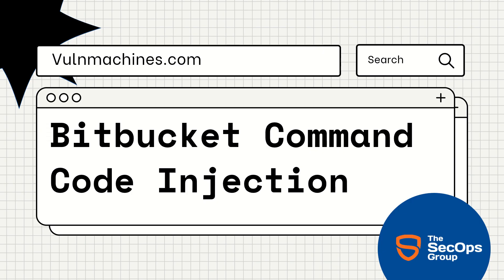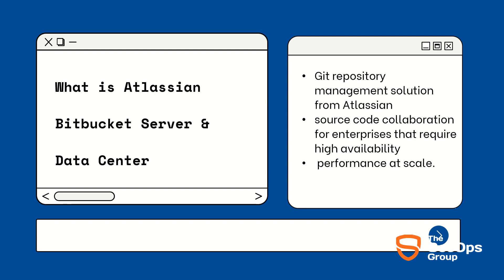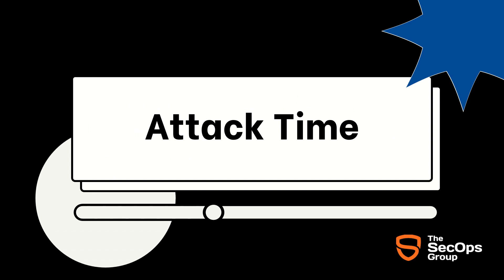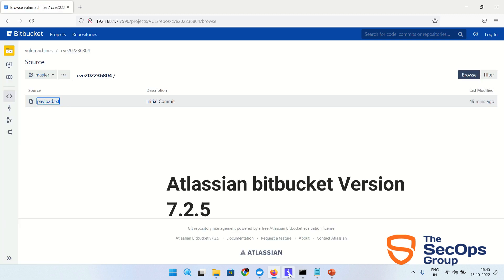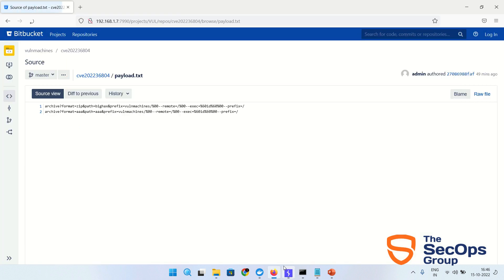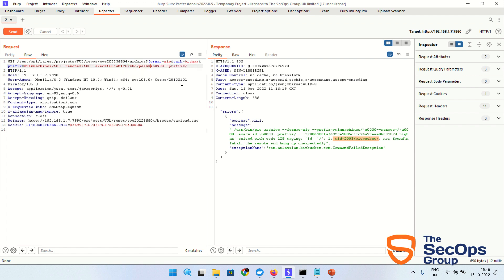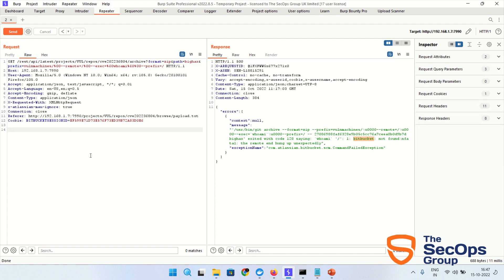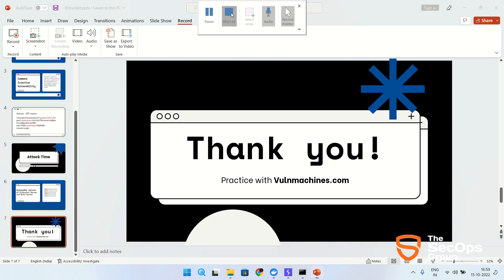bitbucket remote code execution | [PoC] CVE-2022-36804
Arbitrary Code execution in atlassian Bitbucket Server and Data Center: CVE-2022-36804

A command injection vulnerability known as CVE-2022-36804 exists in a number of Bitbucket Server and Data Center API endpoints that permits arbitrary code to be executed by an attackers who has read access to a private bitbucket repository or access to a public repository by sending a malicious HTTP request.

TheSecOps Group : The SecOps Group is founded by industry veterans. We have over 15 years of experience in providing cyber security consultancy and have worked with some of the largest blue chip companies. Being an independent boutique company, we enable our customers to continuously identify and assess their security postures and provide advice in securing against the adversaries.

Our team regularly speaks at international conferences (including Black Hat, Defcon, HITB, and OWASP Appsec). We pride ourselves in hiring the best talent and our passion is to stay up-to-date with the latest in the world of ethical hacking.